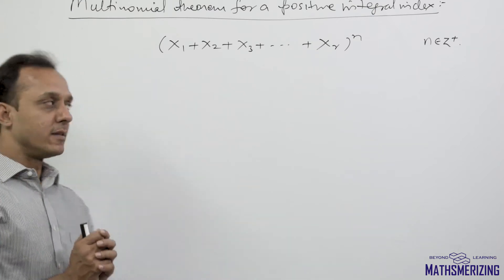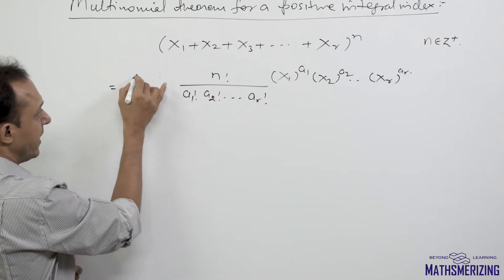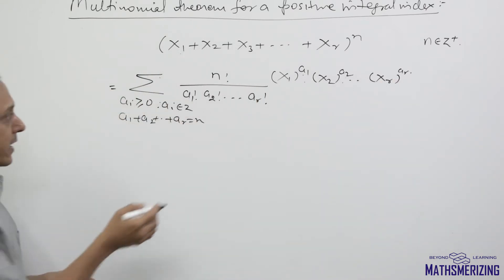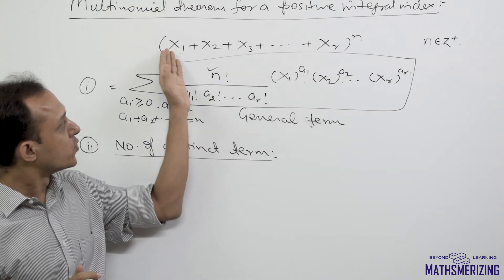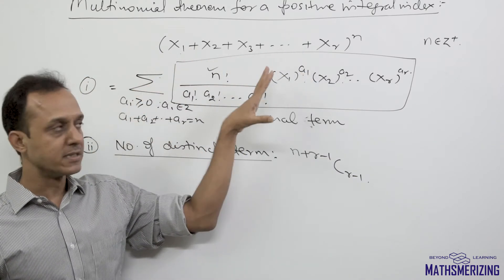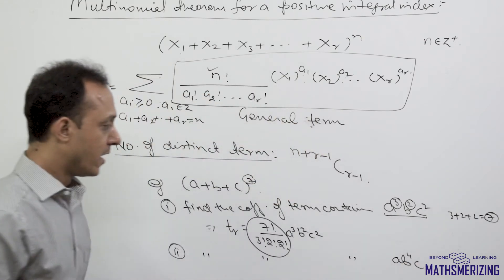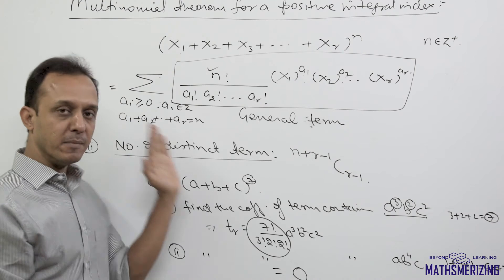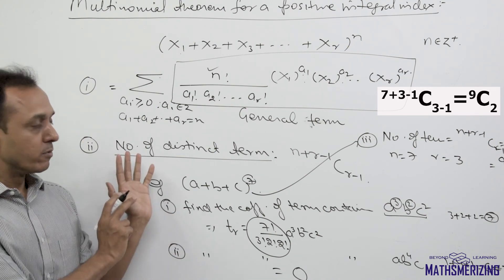Multinomial theorem: General term and Number of terms with example (a+b+c)^7